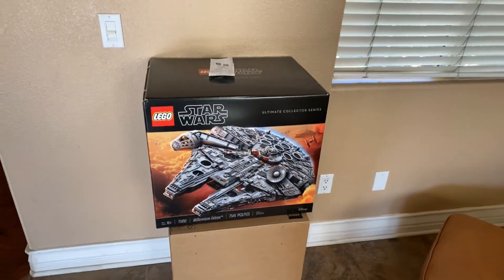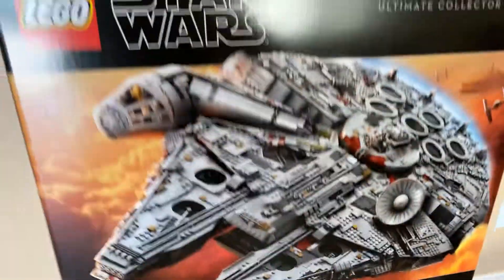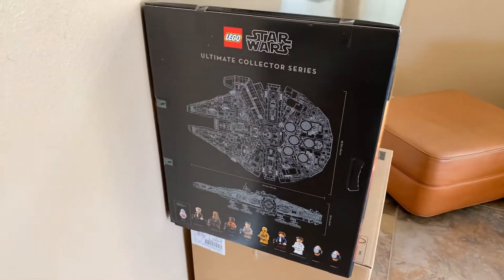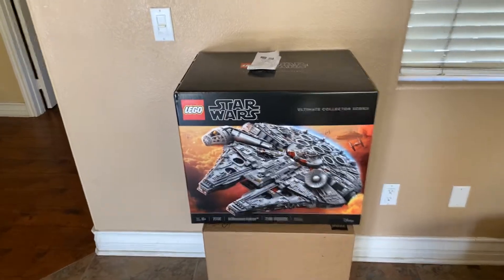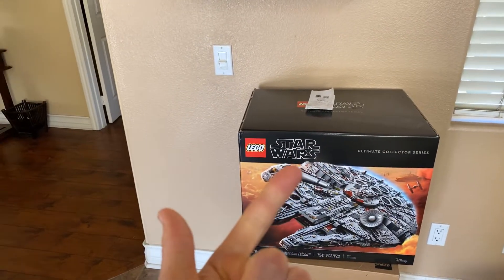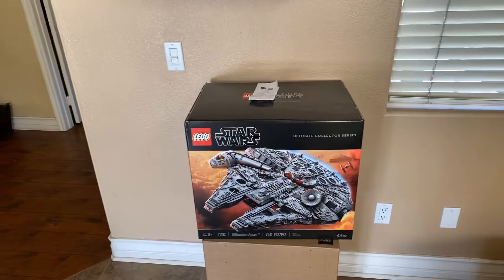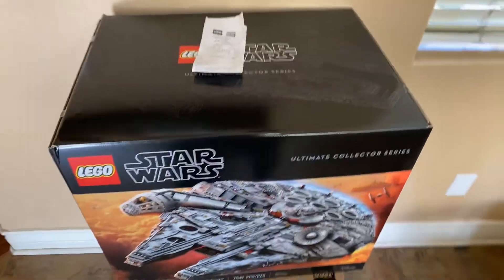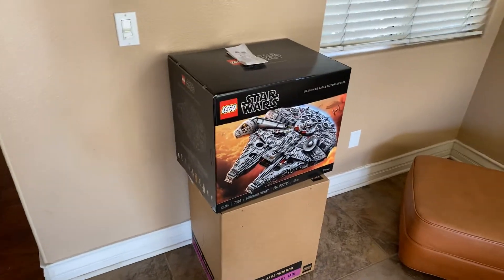BIGGEST LEGO GIVEAWAY EVER!! LEGO MILLENNIUM UCS FALCON 75192 GIVEAWAY!! REPUBLICBRICKS GIVEAWAY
Checkout my Instagram @republicbrickss for all the rules and how to enter! You can also enter on here for additional entries.
1. Like this post
3. Comment your Instagram username
4. Comment why you want to win.

Check out the Instagram post for all the details and how the winner will be announced.

eBay store:

REPUBLIC BRICKS
LEAKED LEGO
LEGO STAR WARS HAUL
LEGO MOC
LEGO CLONE WARS MOC
LEGO COLLECTION
LEGO CLONE ARMY CUSTOMS
LEGO AUCTION
2018 LEGO STAR WARS SUMMER SETS
LEGO 2019 20TH ANNIVERSARY SETS
LEGO 2019 LEAKED SETS
LEGO 501ST BATTLE PACK
CLONE ARMY CUSTOMS
CITIZEN BRICK
LEGO 2020 LEGO SETS